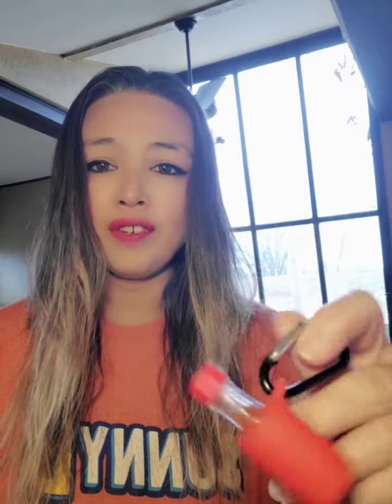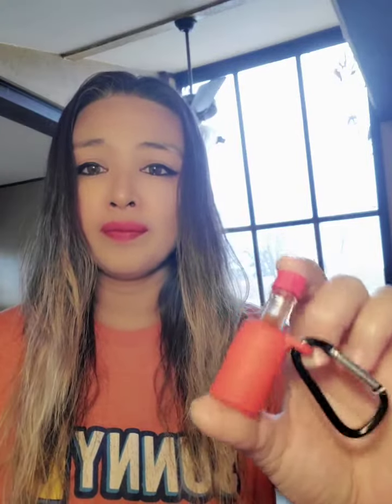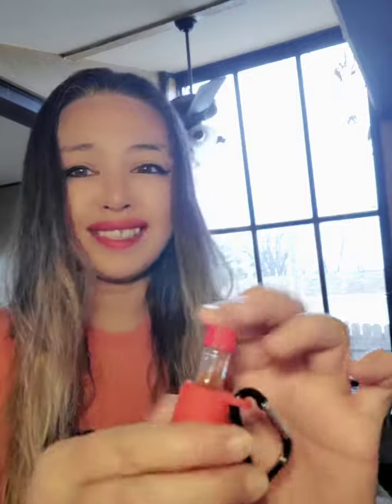Tobasco Keychain with miniature Tobasco Sauce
Hey guys! I love tobasco sauce and miniatures so I adore this! Check out this tobasco sauce keychain with original mini bottle of tobasco sauce! This silicone is thick and will protect the bottle. Also has a strong clip so I can clip this on my keys, purse, bag and more. The bottle fits snug, won't fall out. Definitely a conversation starter! Affordable and makes for a great gift for yourself or someone who likes hot sauce and makes for a great gift. And if youre like me it's never too early to start on Christmas and this would make for a great stocking stuffer! Thanks guys!